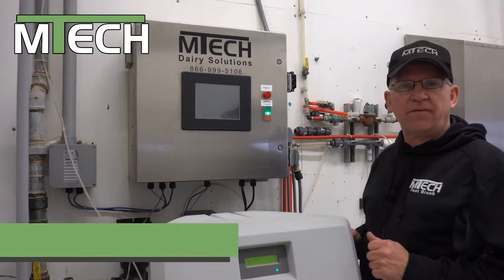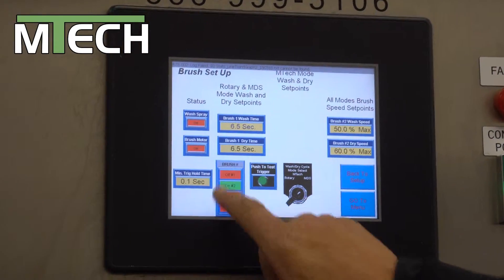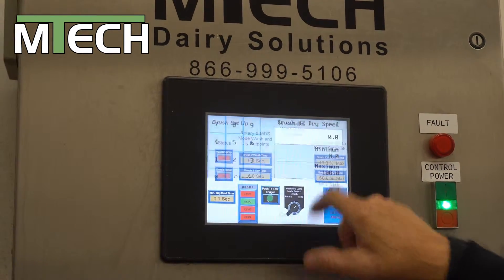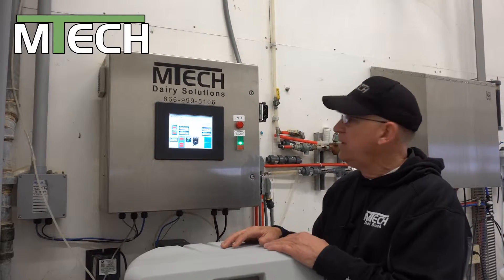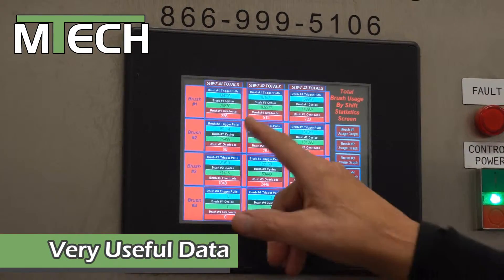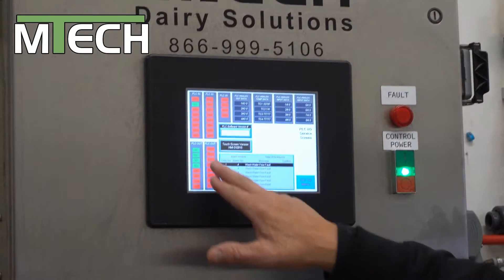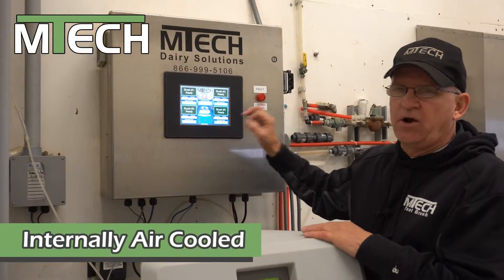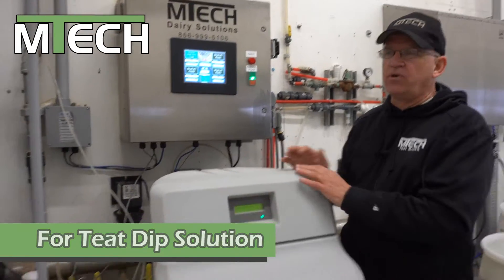MTech PLC Control System - Hands On Demo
A hands on demo of the MTech Dairy Solutions PLC Control System which runs our advance teat brush scrubber system for improving your milking operations and the chlorinator system which creates a teat dip solution on farm.